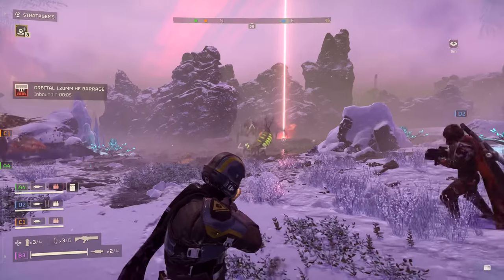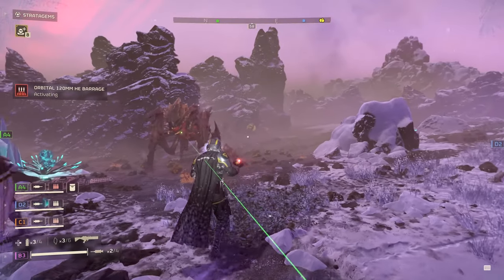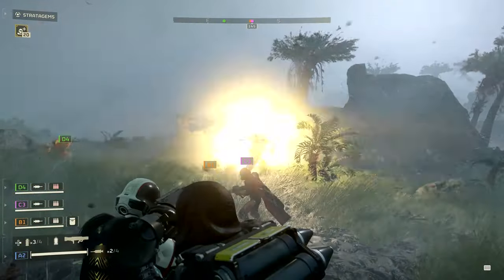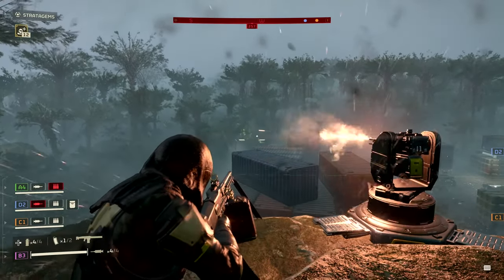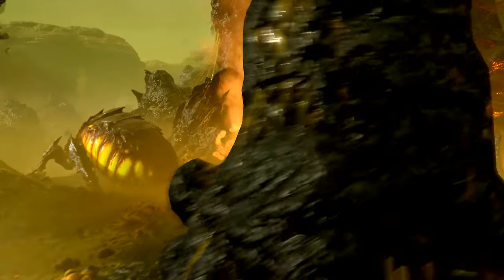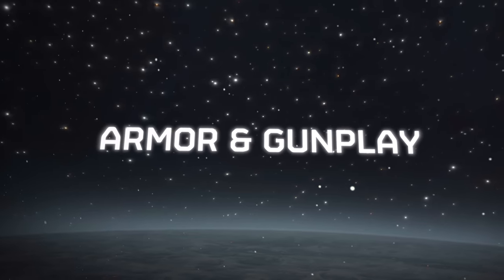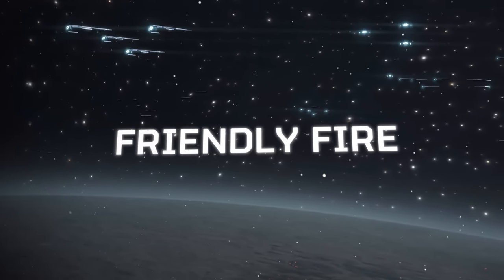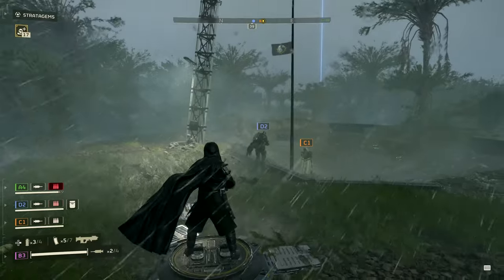Helldivers 2 - Official Co-op and Combat Trailer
Join members of the development team at Arrowhead Game Studios for a deep dive into what you can expect with combat and co-op play in Helldivers 2, including a look at the Stratagems system featuring new weapons and more, tactical gameplay and strategies, armor, and more from the upcoming third-person co-op shooter game. Helldivers 2 will be available in 2023 on PlayStation 5 and PC via Steam.